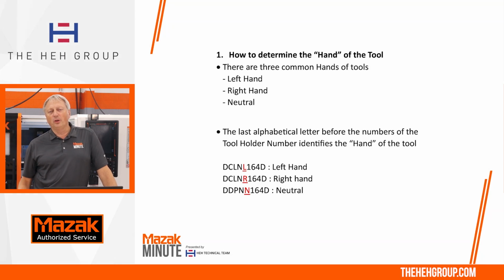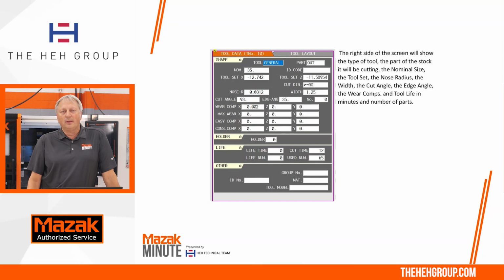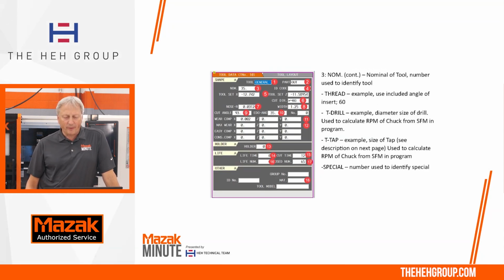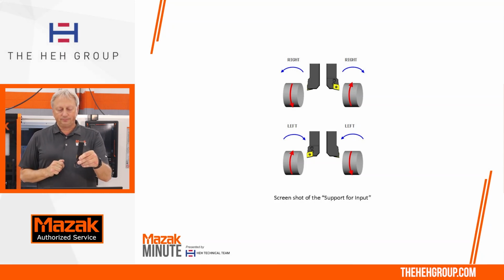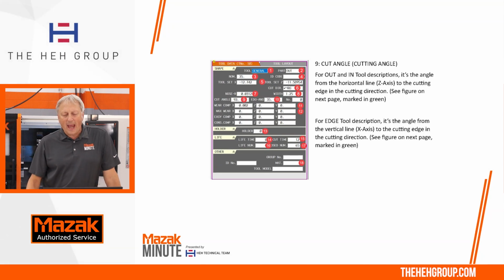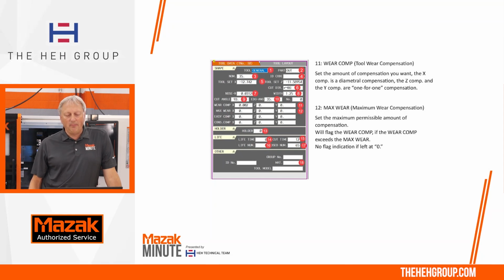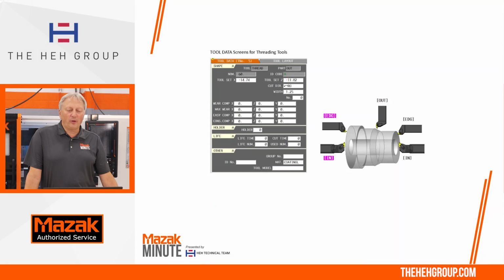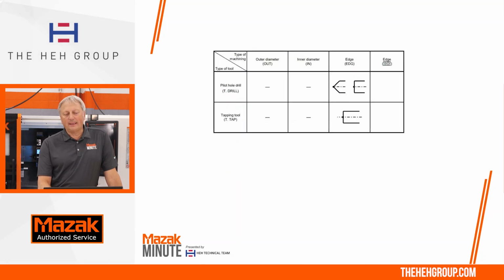Mazak Minute | Episode 7 | Tool Descriptions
Mazak Expert Mike Zillich gives us a rundown of the tools for Mazatrol Tool Data in today's Mazak Minute!